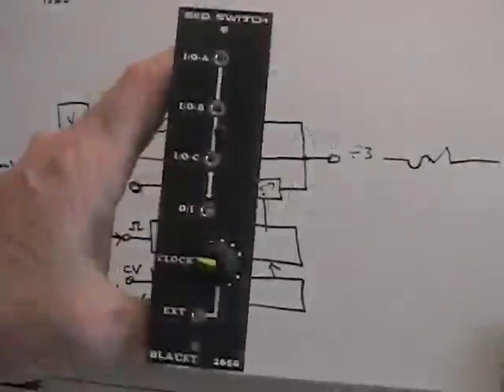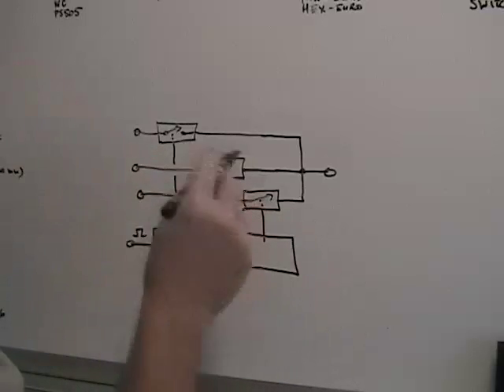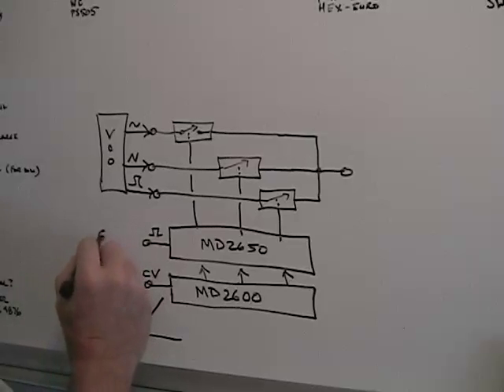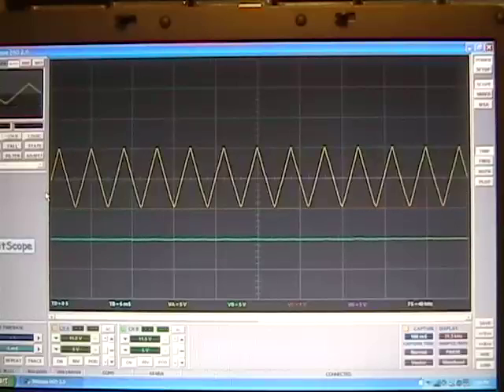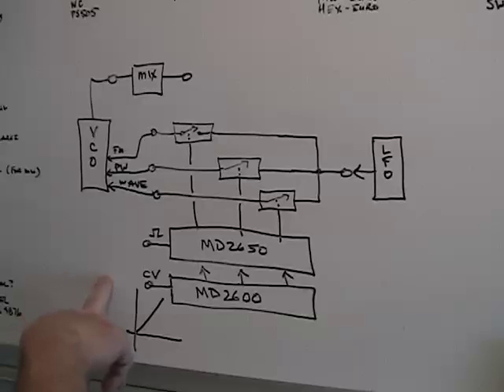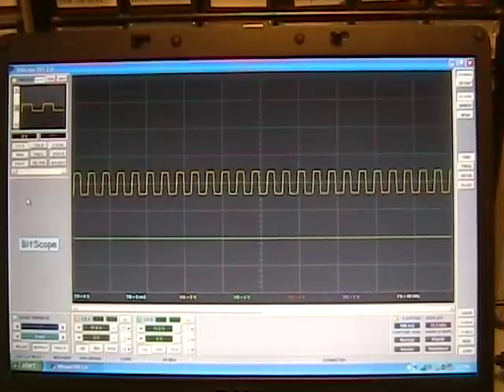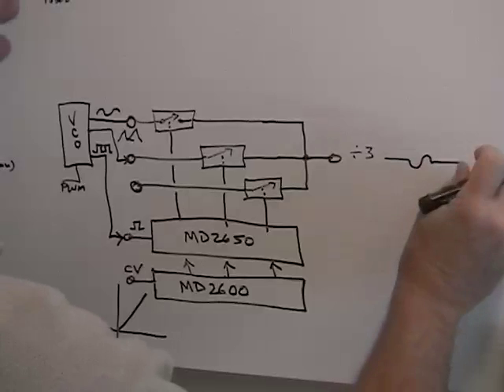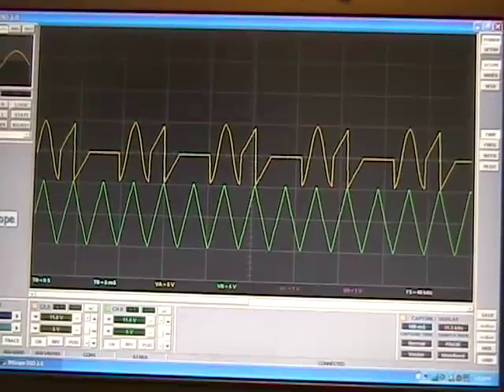Blacet Research MD2600 2650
Blacet Research MD2600/2650 Module Tutorial